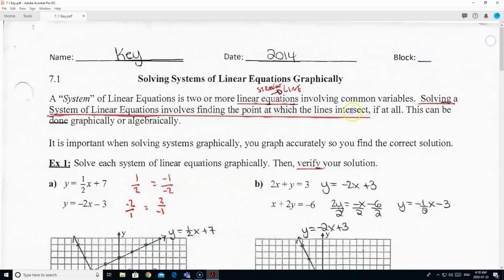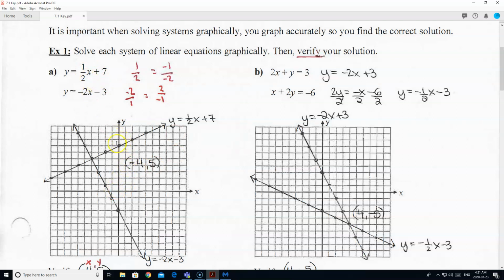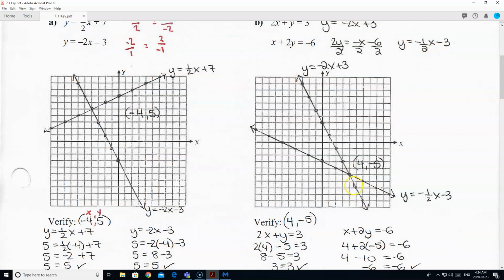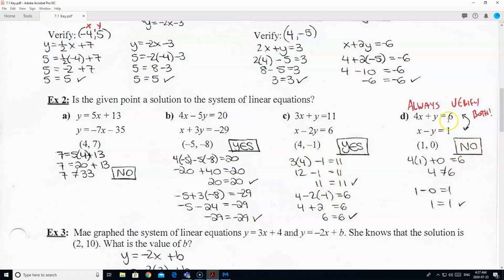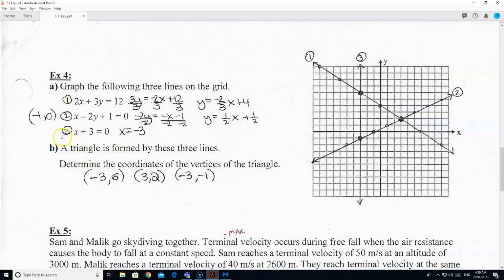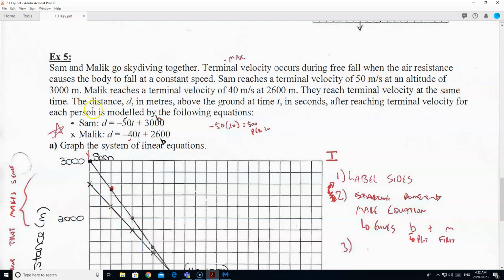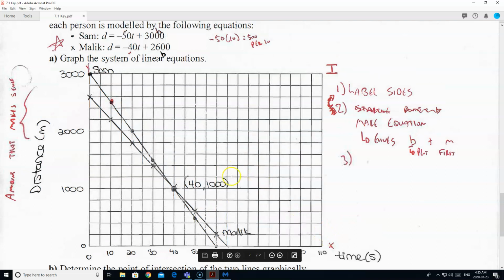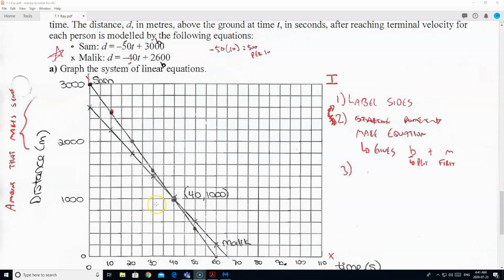7.1 Solving Systems of Linear Equations Graphically